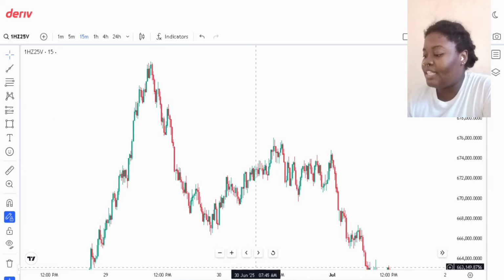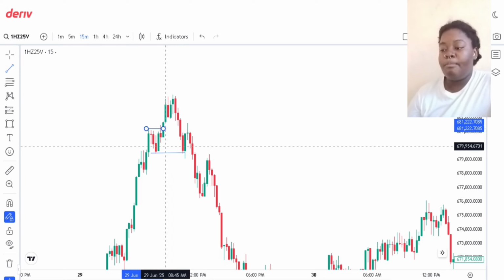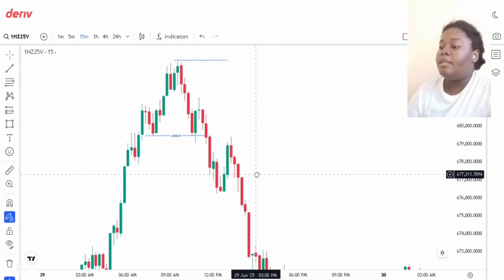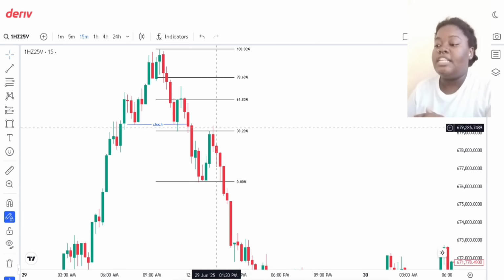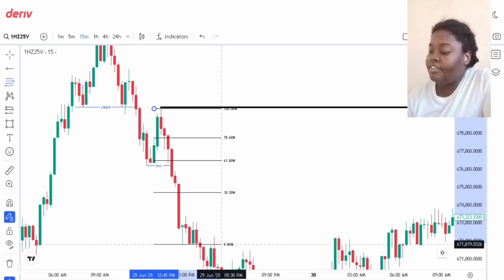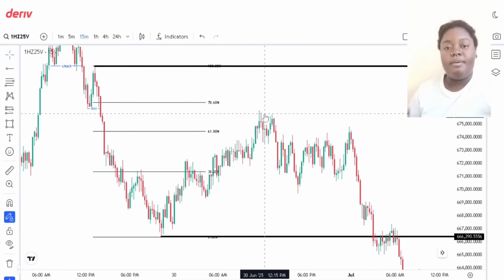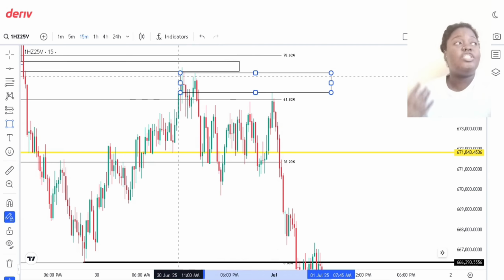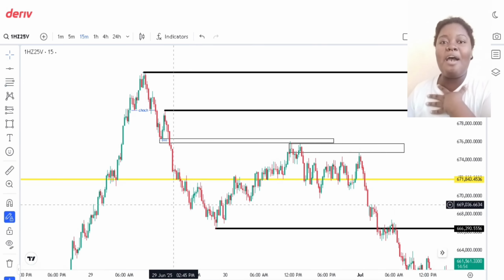Vix: MARKET STRUCTURE ON THE LOWER TIMEFRAME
This video shows a demonstration of how I outline major swing highs and swing lows. Understanding Market structure is a very important aspect of technical analysis and to become profitable, you must understand Market structure and how to easily identify Market structure on the charts.

You should seek advice from an independent financial advisor before risking any capital. Before deciding to trade or invest, you must first carefully consider your level of knowledge and experience, ability to tolerate risk, and Investment objectives. Past performance does not guarantee future results.